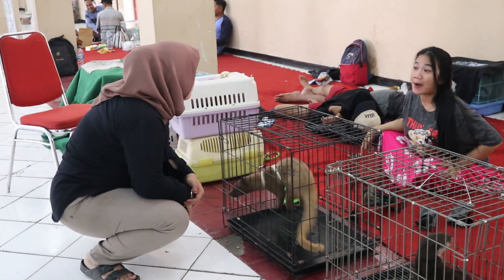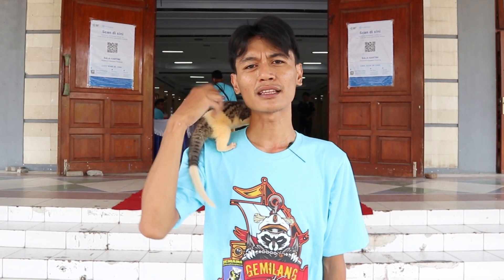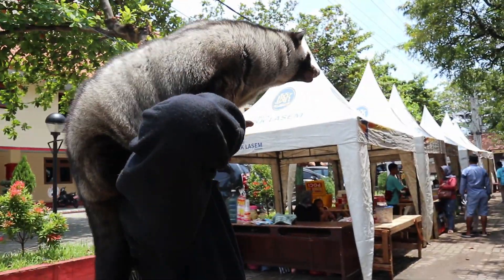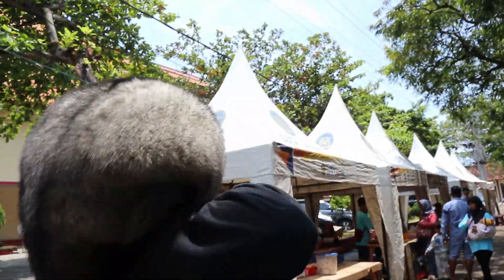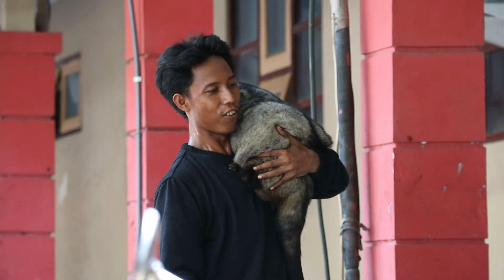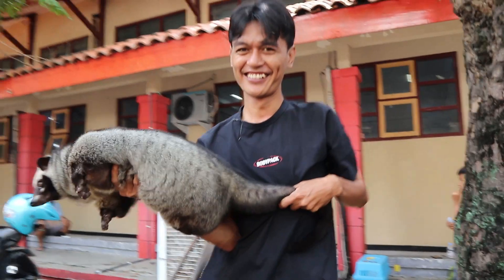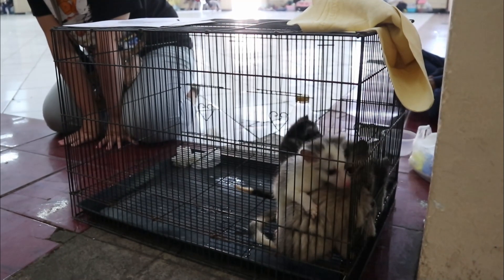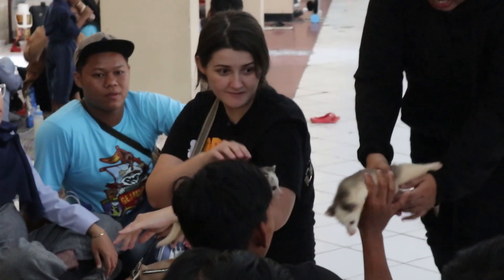KONTES MUSANG UNIK DAN LANGKA | KONTES MUSANG REMBANG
Video liputan mengenai kontes musang yang di adakan oleh Komunitas Musang Rembang yang bertempat di Balai Kartini Kabupaten Rembang